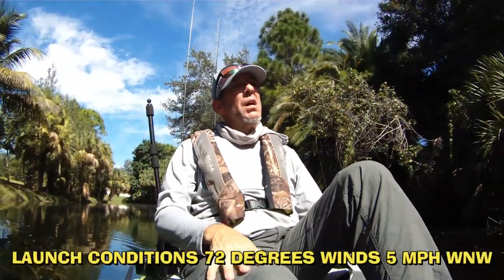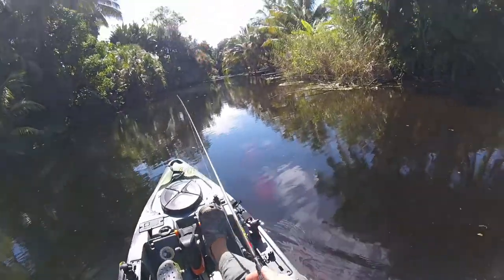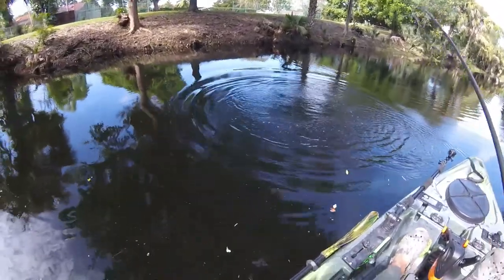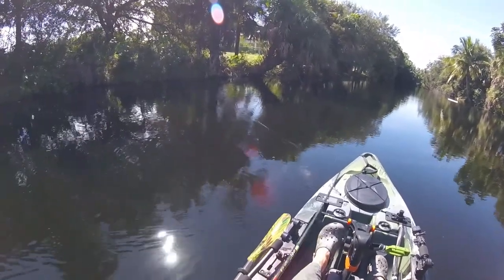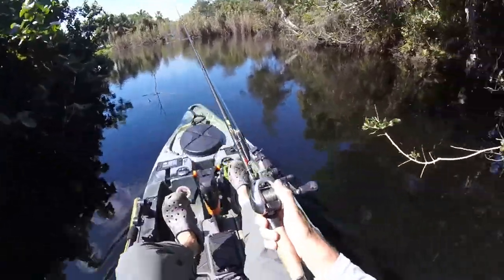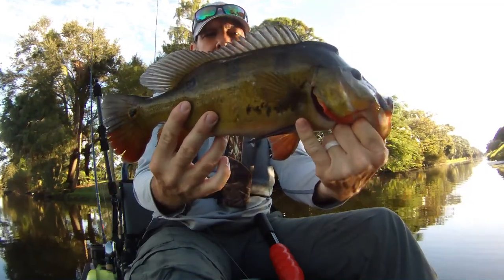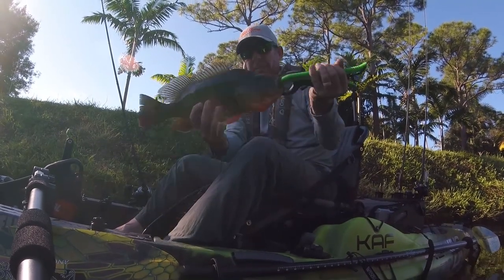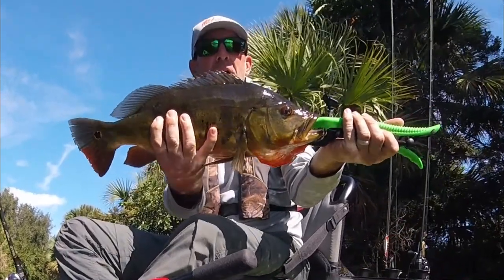My 2 Simple Peacock Bass Techniques!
I am NO pro by any means when it comes to fishing, but if there are Peacock Bass, I use these two basic "Simple Stupid" techniques to catch them...enjoy!!!